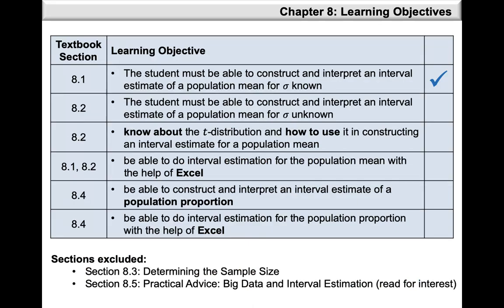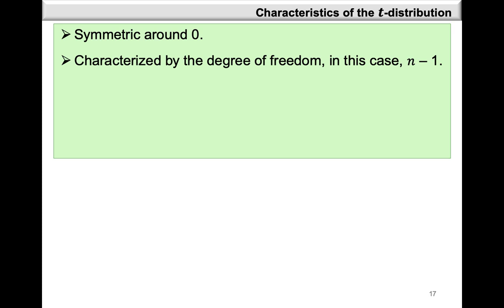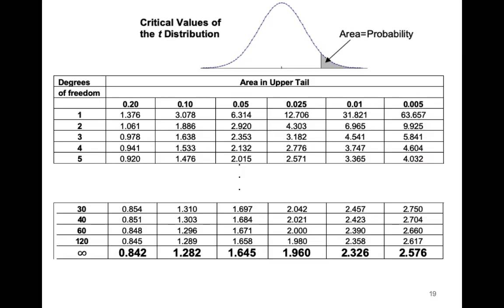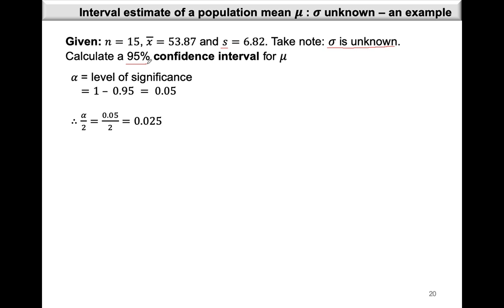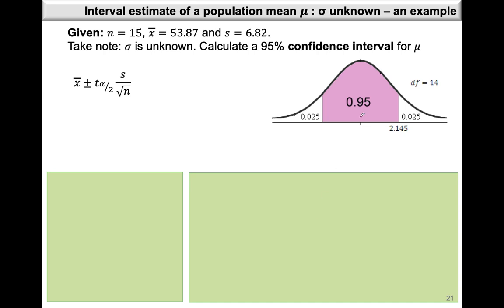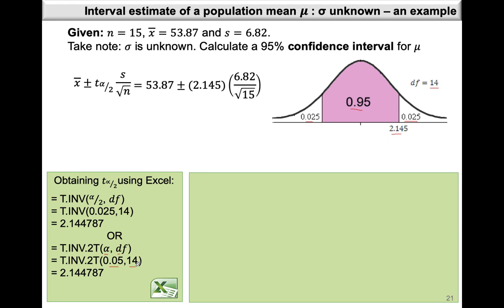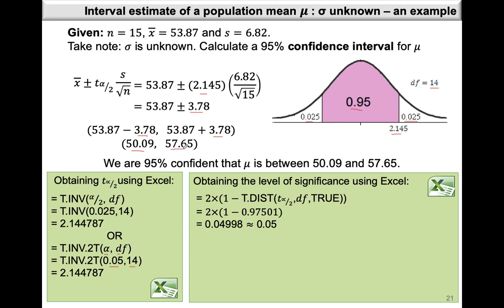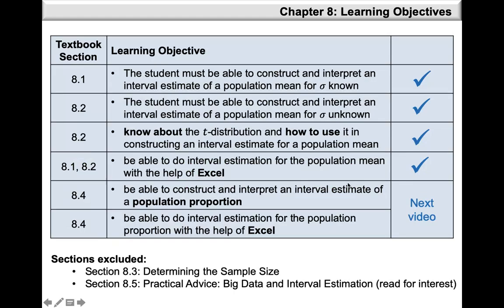Chapter 8: Confidence intervals for the Mean - Sigma unknown case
Finding a confidence interval for the population mean when the population standard deviation is unknown using the t-tables and Excel.